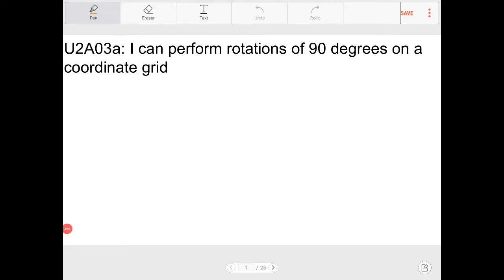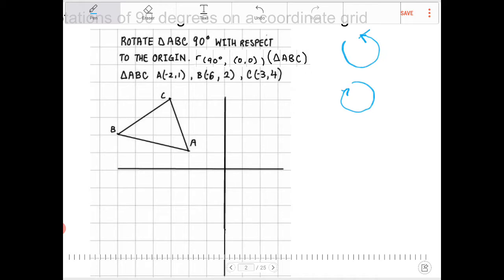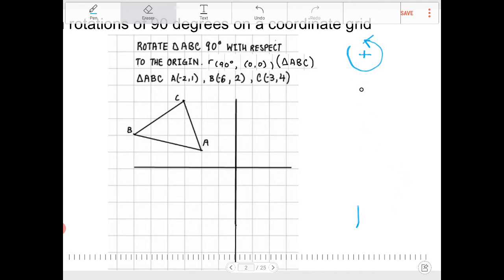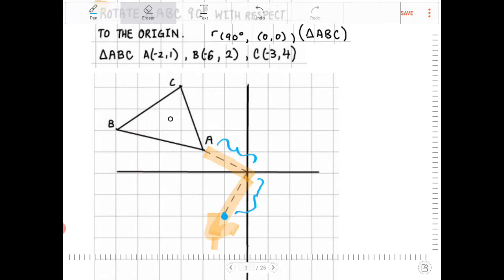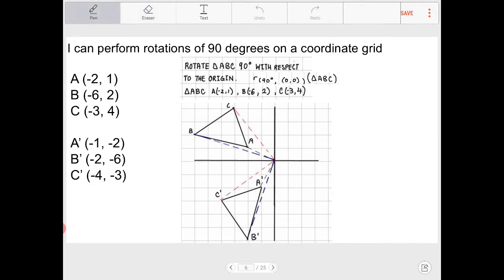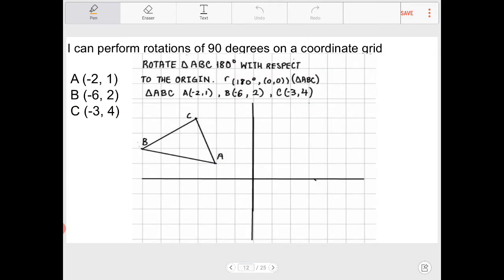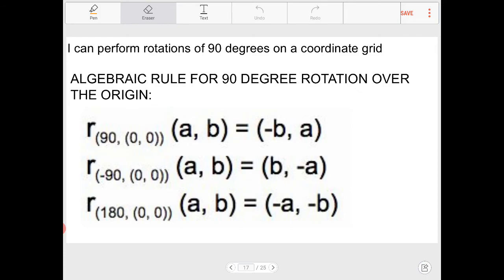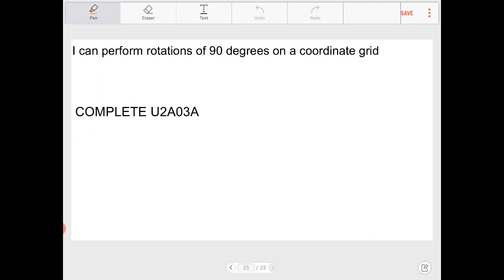Geometry U2A03A I can perform rotations of multiples of 90 degrees on a coordinate grid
I can perform rotations of multiples of 90 degrees on a coordinate grid